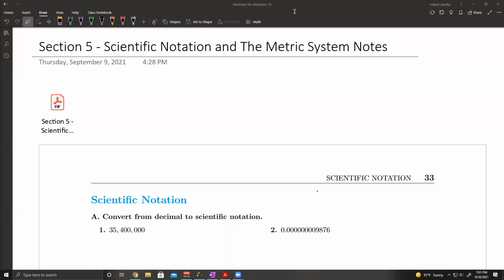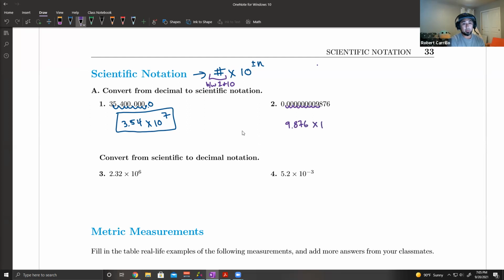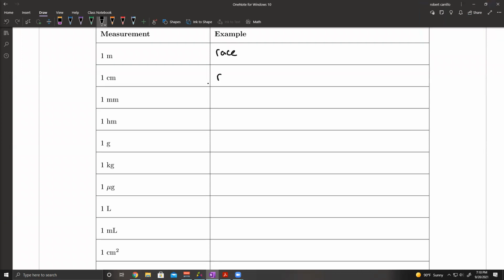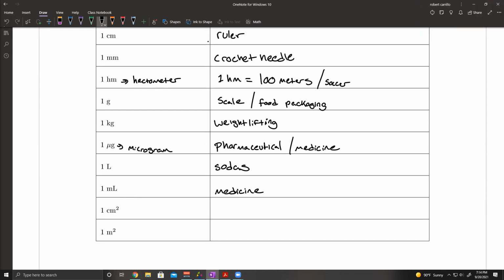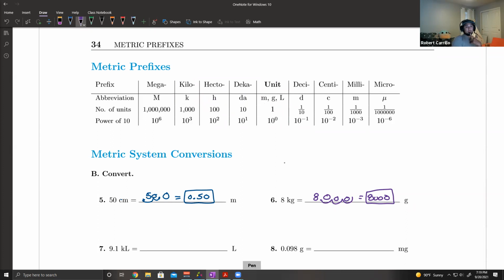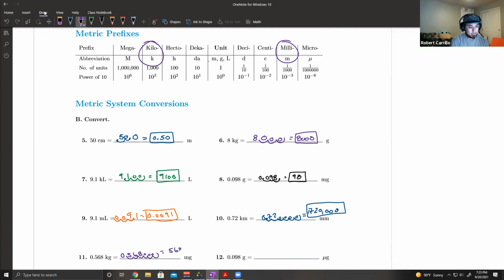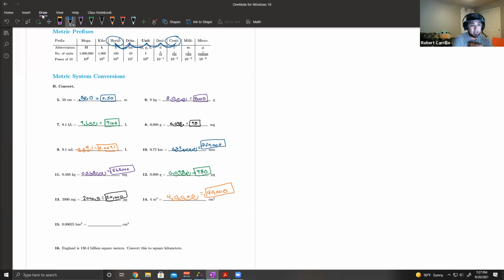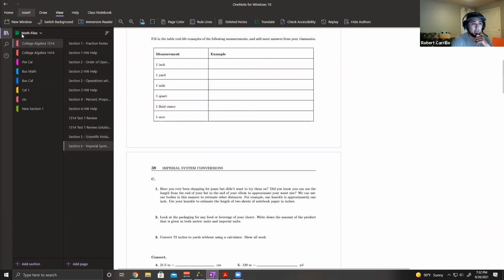Scientific Notation and the Metric System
***small error on #12, I moved the decimal over 4 places when it should have been 6 places.
#13, same error. The decimal needs to be moved over 3 places.